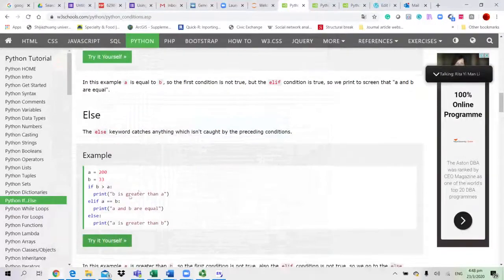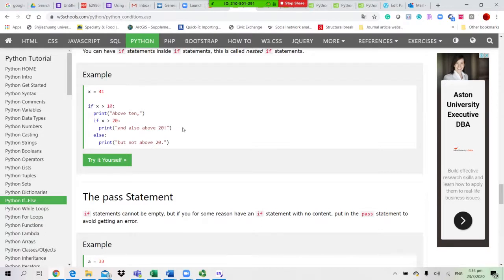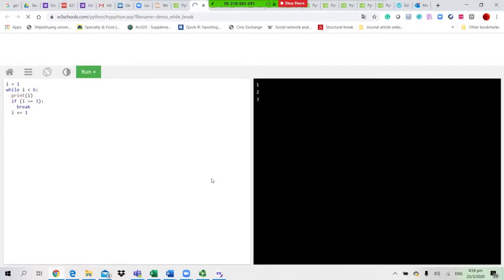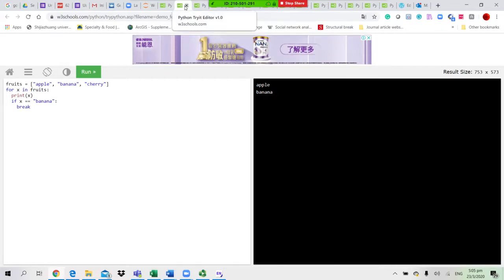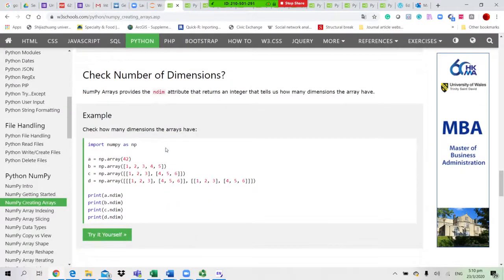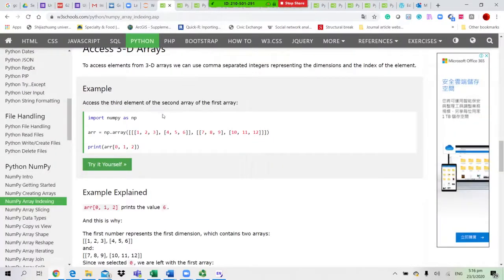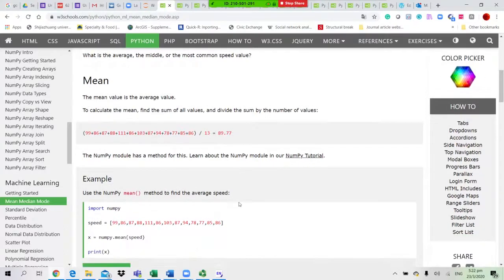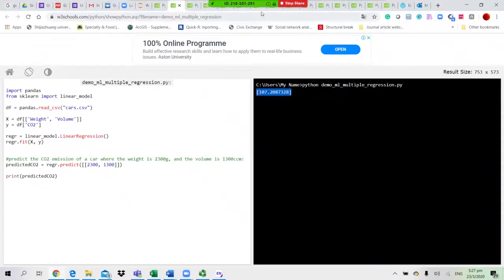Learning Python by using W3School (part 2)